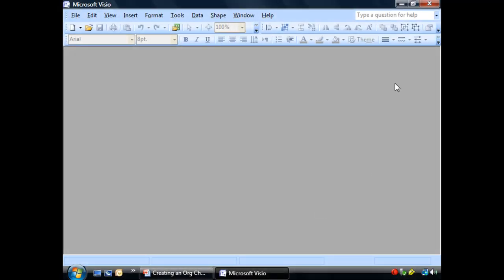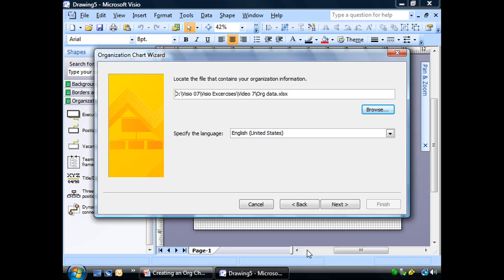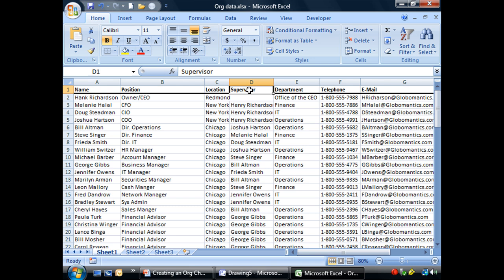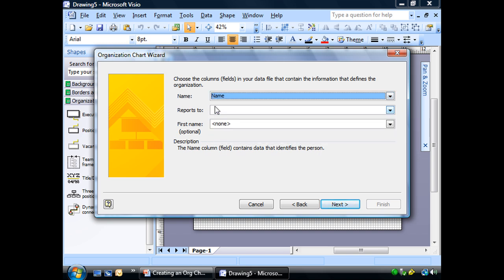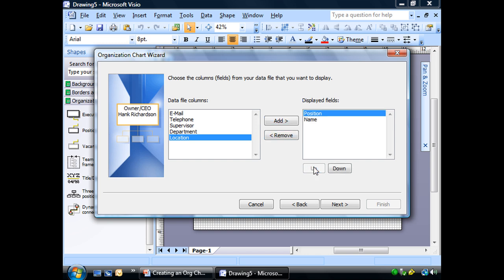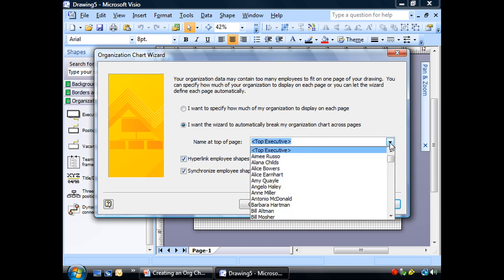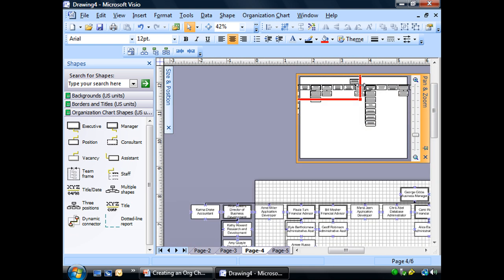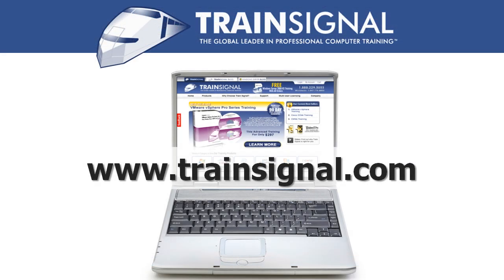Importing Data from an Existing Database to Create an Org Chart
This clip from TrainSignal Visio 2007 Training video, shows students how to import data to create an organization chart using Visio 2007.